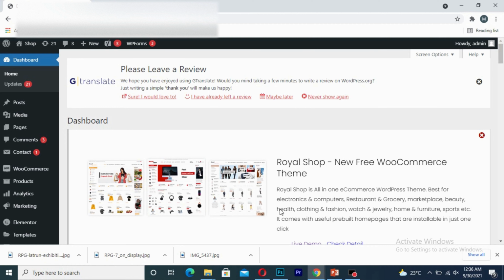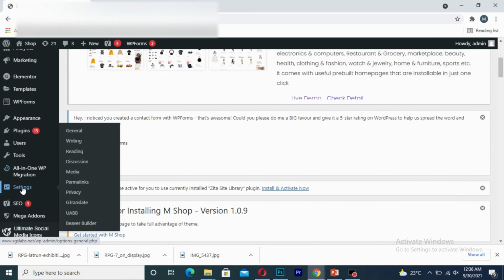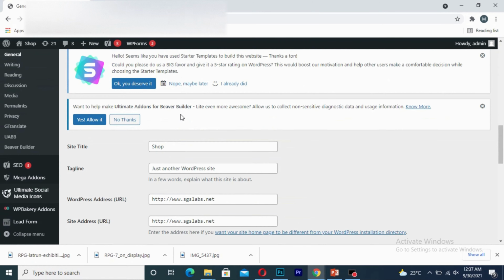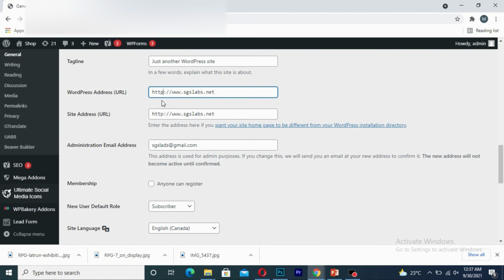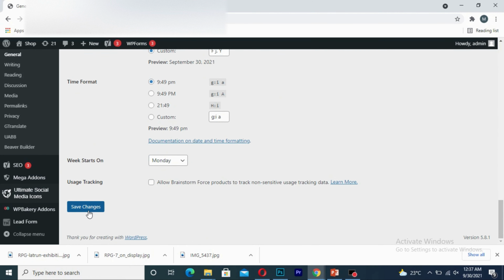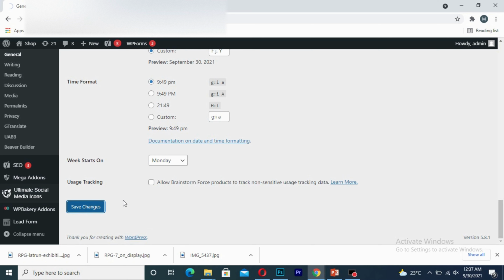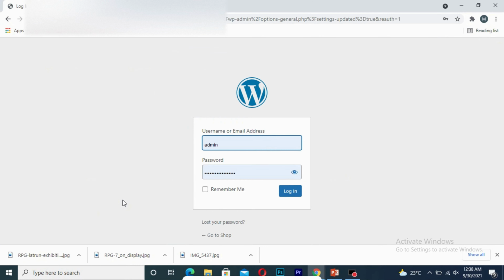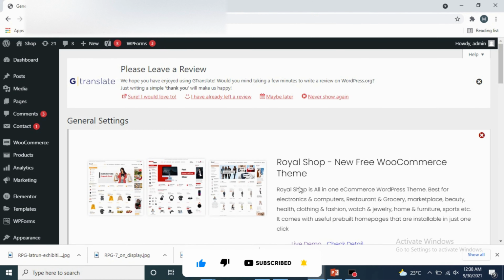How to secure your WordPress site from hackers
Hi In this video you will learn How to secure your WordPress site from hackers and attacks

how to prevent your wordpress site from being hacked
how to secure my wordpress website from hackers
is wordpress secure
wordpress security plugins
how to secure wordpress site with https
wordpress security checklist
best wordpress security plugins
how to secure wordpress site without plugin
how to secure wordpress website from hackers
you can harden your wordpress site security by adding to your wp config php file
wordpress security plugins
wordpress security checklist
which is not a suggested security improvement for your wordpress website